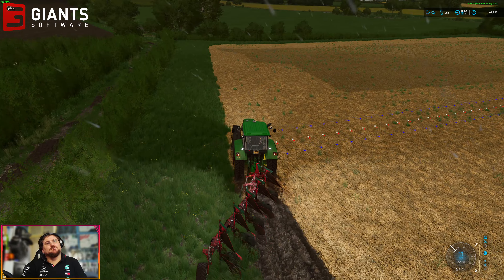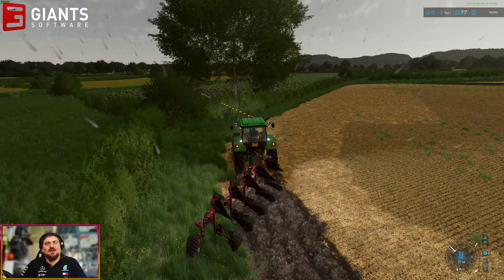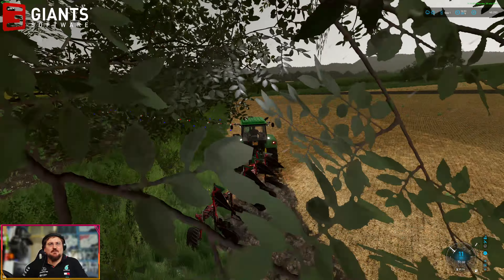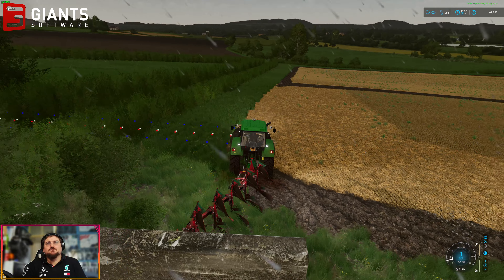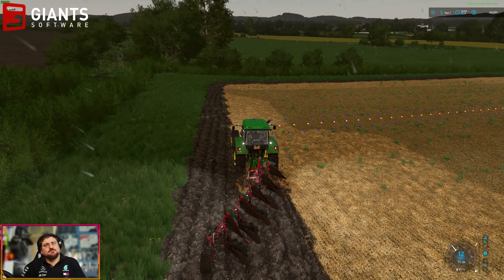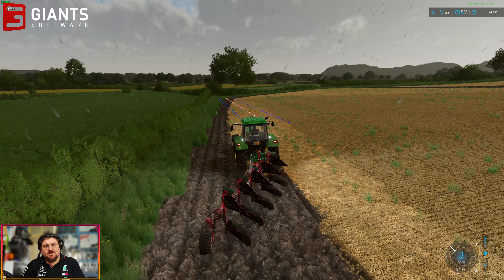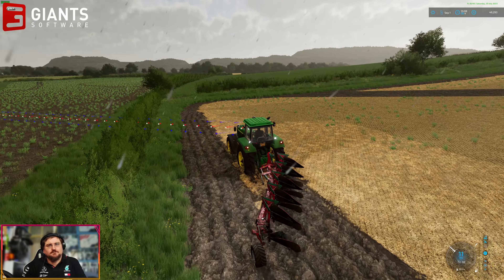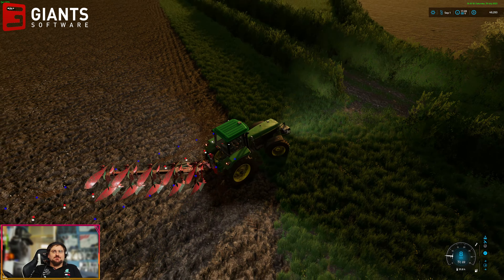4. STARTING PLOUGHING & FIRST CONTRACT | BEGINNERS TO PROS | COURT FARM | FARMING SIMULATOR 22 FS22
Episode 4 comes at you today picking up where I left off in Tuesday's video. With soil sampling taken care of I can now start the task of re-preparing my fields ready for future seeding. This means getting to work with my Plough as all the fields currently require that process to be carried out. During this task, I also take a brief pause to go and do a Cultivating Contract for another farmer to earn a little bit of money for the farm, because so far in two days we have spent nearly half our starting budget.

Welcome Everyone to my Let's Play Series on the wonderful Court Farm Country Park map by Oxygen David here in Farming Simulator 22.

The aim of this series will be to provide a resource that helps teach new players, returning players, existing players or old players how things work in Farming Simulator 22, from initially starting a save right through to where I deem the map's end and completion is. I'll also be covering Precision Farming the official Mod Add-On from Giants in this series like I did in my previous Calmsden Farm playthrough also available to watch on the channel. I'll also include some tuition on Courseplay and Autodrive when appropriate to help players understand those mods a little better and why I do the things the way I do with those mods which may conflict or seem different from what you've seen or read elsewhere.

Welcome to Court Farm This map is based in Banwell Somerset UK.

- Replica of the real life farm and surroundings.
- Real life PDA map.
- New animals rabbits.
- New wind effects.
- 4 main farms and many more smaller yards.
- Custom lighting and colour grading.
- Animated objects across the map.
- Custom textures pbr with Parralax mapping.
- Custom traffic.
- Over 100 Hd new models made by myself.
- 144 fields with missions - small/medium/large.
- 207 farm lands.
- 3 placeable areas where you can build your own production/farm.
- 9 sell points and BGA sawmill etc.
- Seasons visuals and random events (trees,hedges etc).
- Collectables.
- Highly customizable Uk license plates built into map.
- Custom Foliage and ground textures.
- Custom sounds.
- Interior farm house.
- Precision farming support.
- Mud mod support.
- Uk theme production point chain ( Windmill, bakery).
- New fruit Linseed,Fieldbeans,Rye,Alfalfa.
- MTA support.
- Campsites that can be bought to generate money
- Some smaller yards need to be cleaned out.
- Rabbits in the wildlife

✅ I've launched a Brand New Channel on Kick.com for all my Live Streaming Content. I'd greatly appreciate if people could go to the channel and hit the follow button.